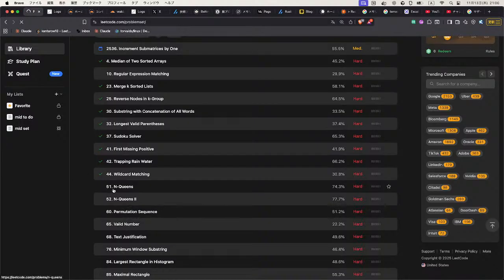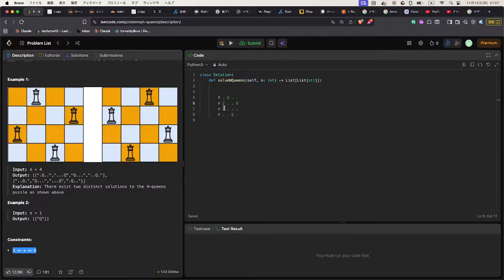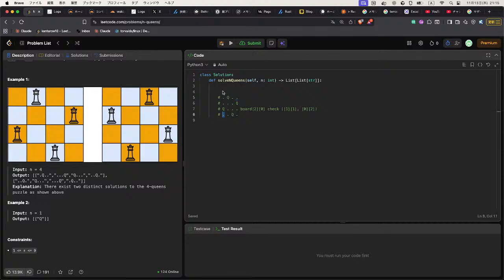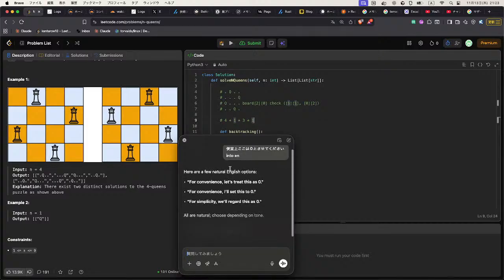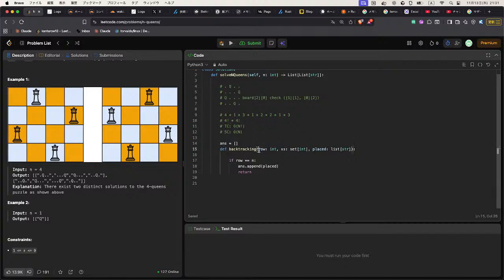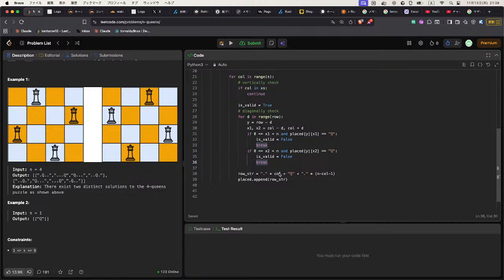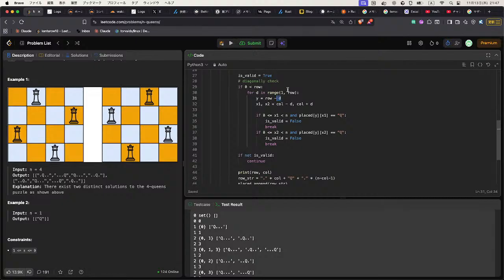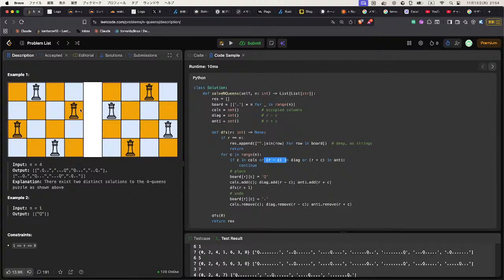Speaking Practice #128 | solve coding problems